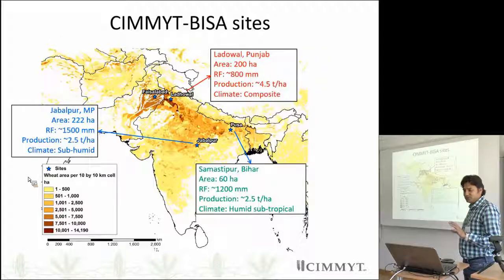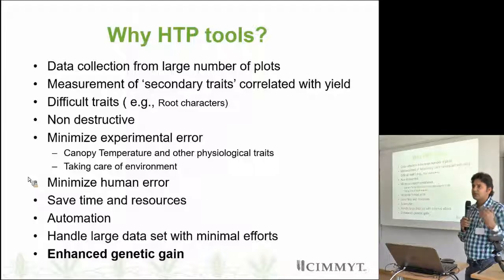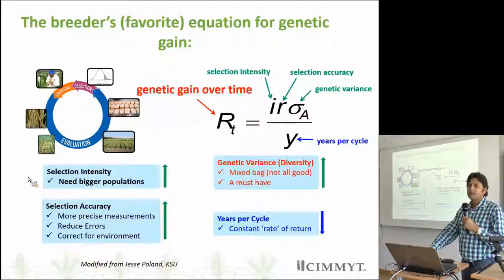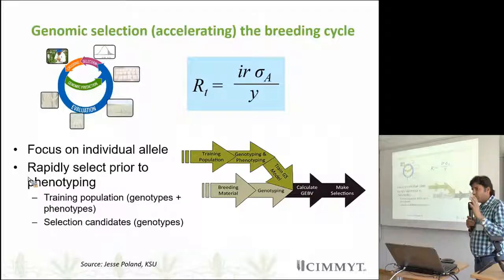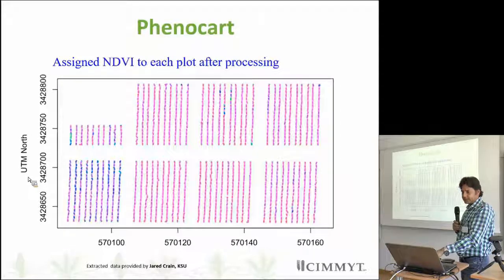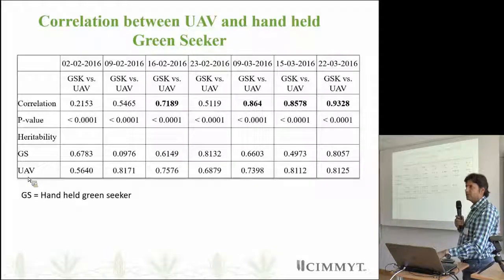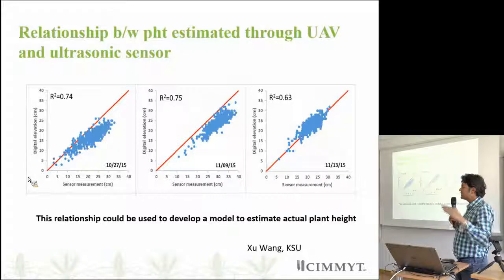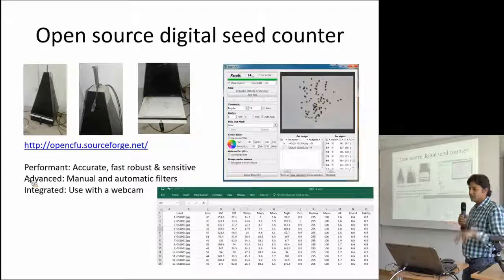Uttam Kumar (Cimmyt, El Batan, Mexico)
High-throughput Phenotyping in Genomic Selection Yield Trials